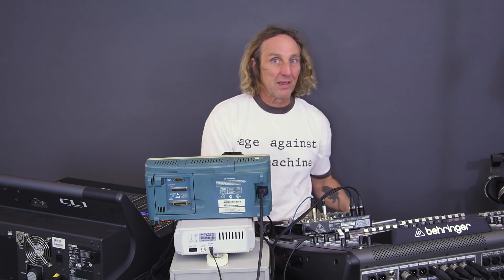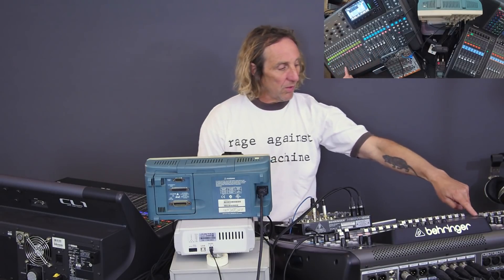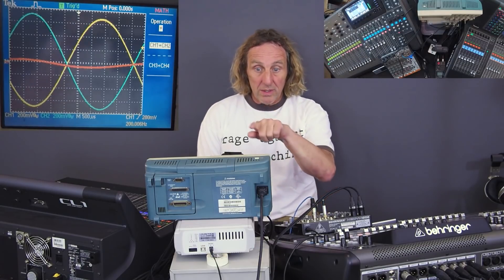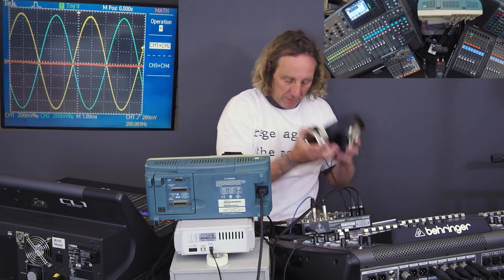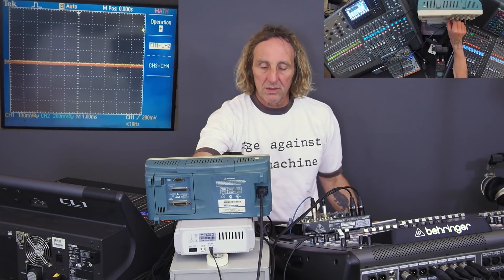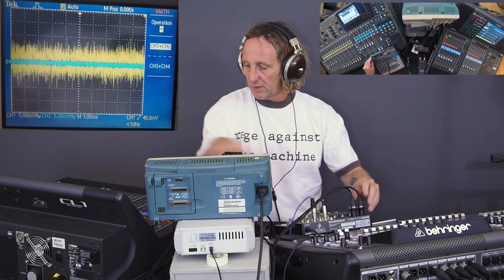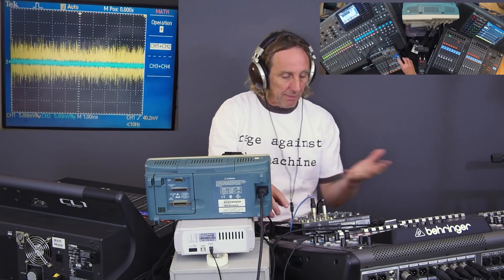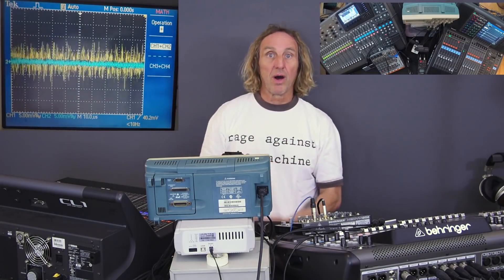Noisier is Quieter! Yamaha CL1 vs Behringer X32 (Public)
Lets dive farther into CL5 vs X32 noise and find some unexpected results.

00:00 Intro
01:14 Setup configuration
02:30 Word clock to fine tune latency
03:20 Channel to channel null and tune
05:28 X32 noise test on scope
06:13 CL1 noise test on scope
06:56 Hear noise X32 1 to 6 ADC/DAC
08:27 Hear noise CL1 1 to 6 ADC/DAC
08:49 Hear X32 vs CL1 noise
09:26 Why are their scope and audible differences?
10:14 Low vs high vs inaudible noise
11:35 Which one has truly louder noise?
11:47 Summary and outro